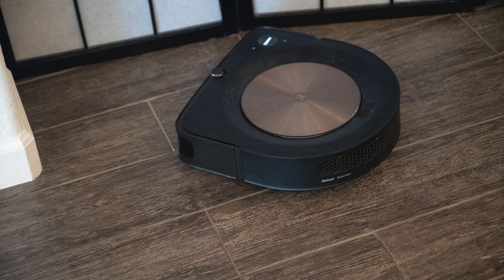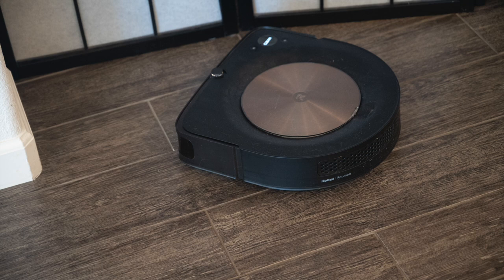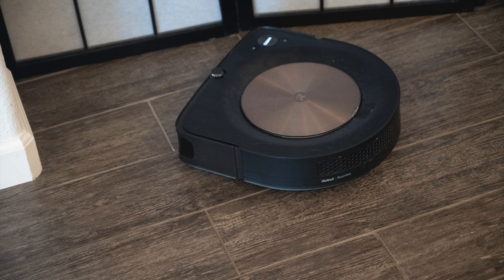Roomba S9+ in Zombie Mode - HD 1080p